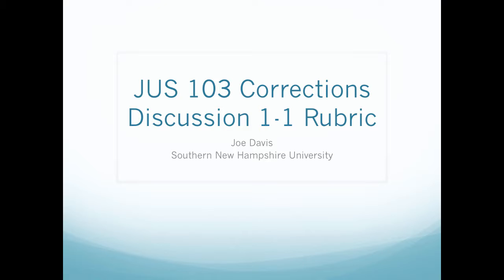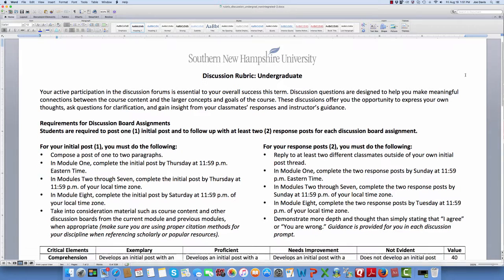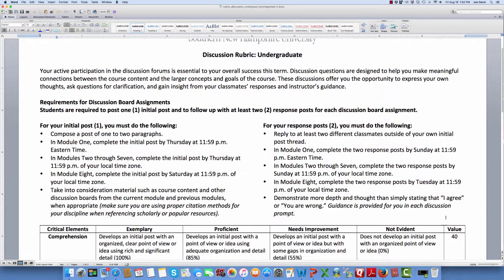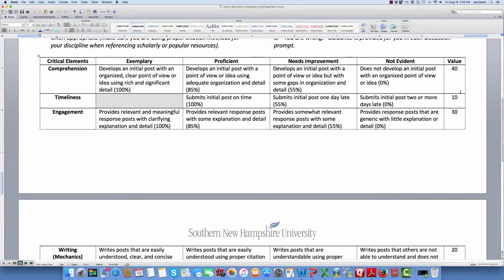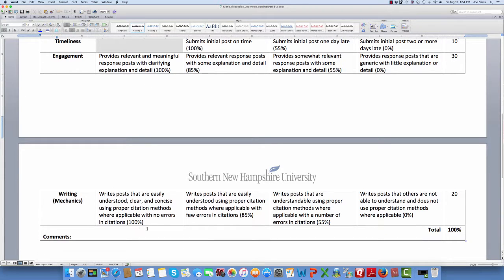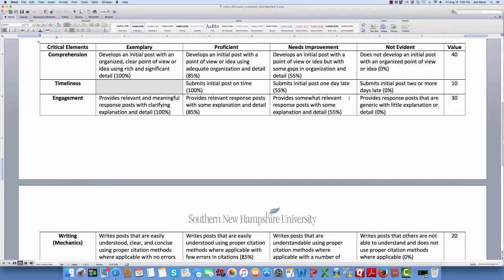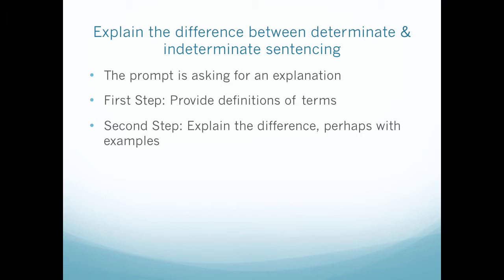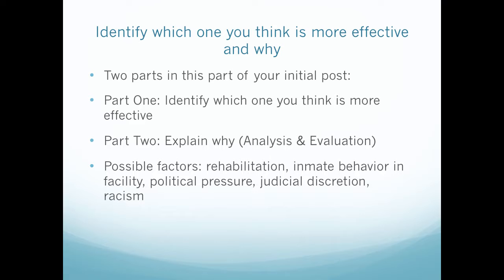SNHU JUS 103 Discussion Rubric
Table of Contents:

00:16 - Items to Cover
06:41 - Identify which one you think is more effective and why
07:52 - Music Credit
08:03 - Music Credit